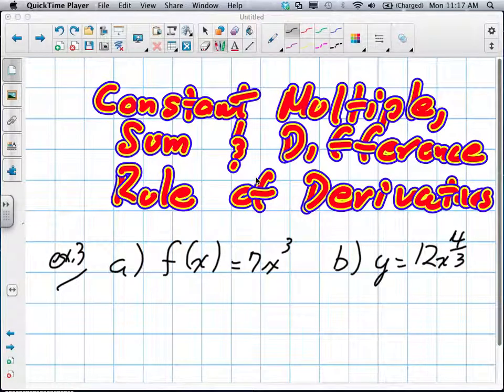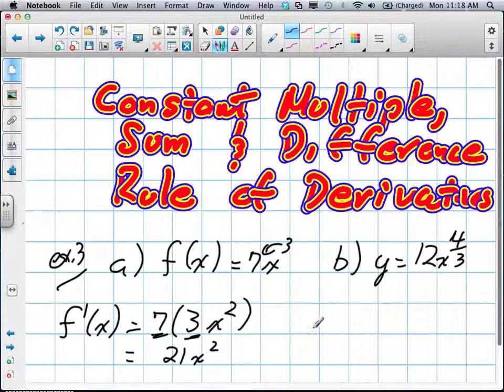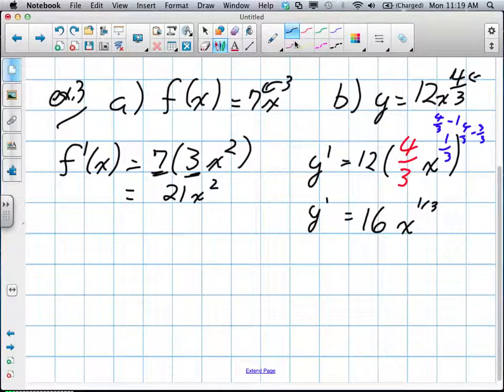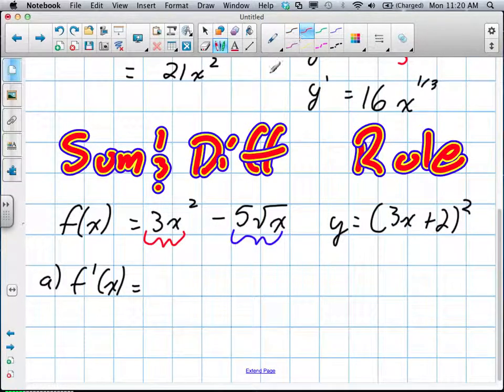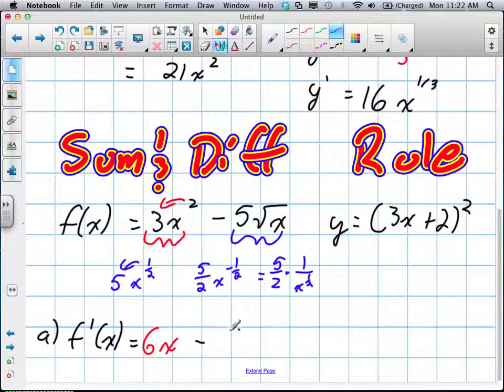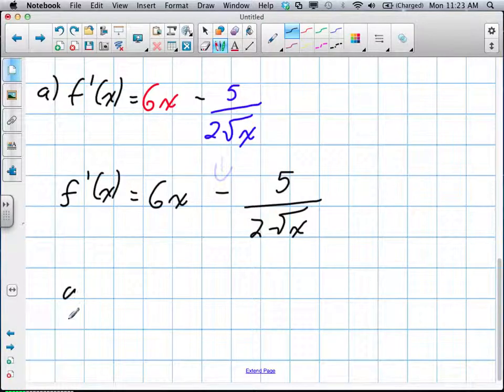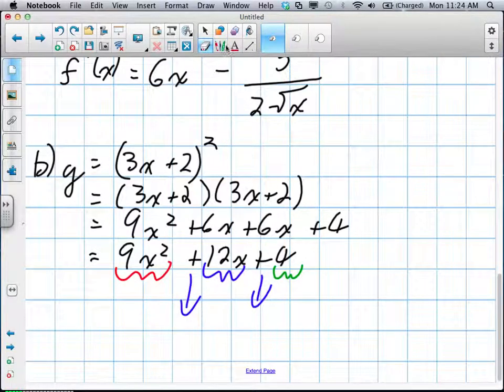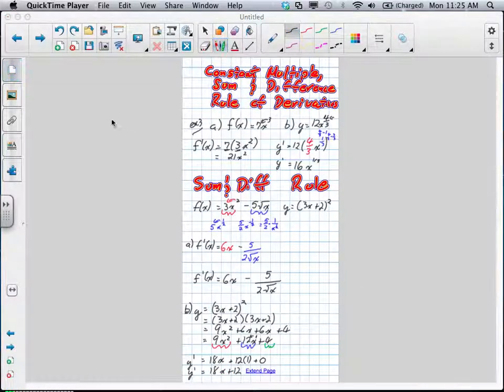Derivatives, Constant Multiple, Sum and Difference Rules Grade 12 Calculus Lesson 2 2 7:16:12